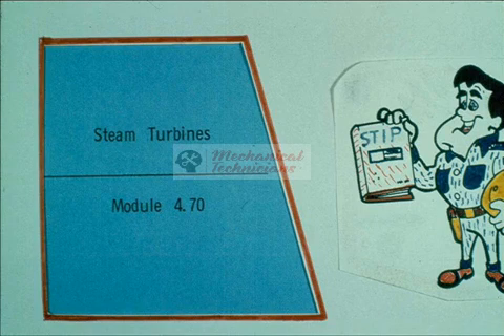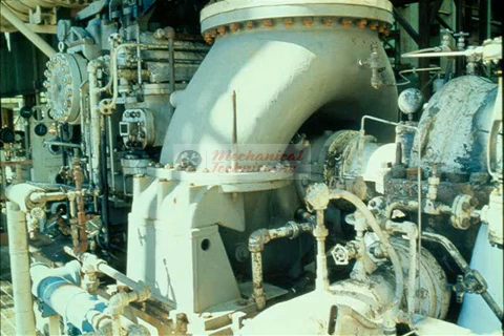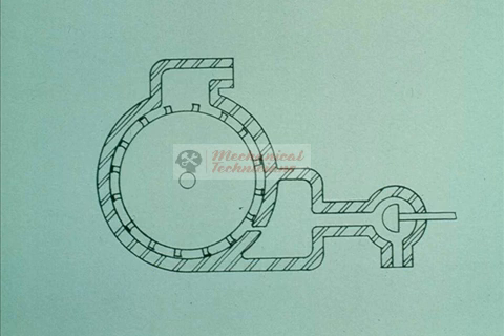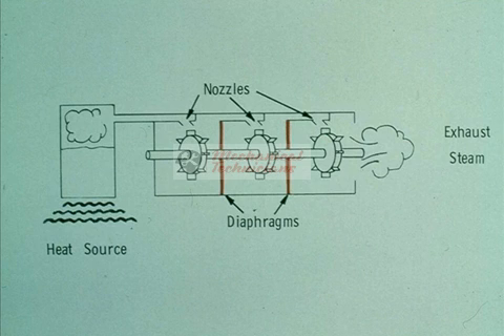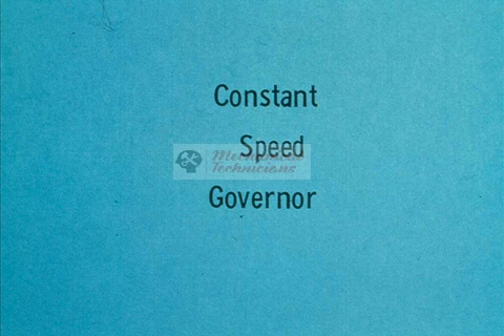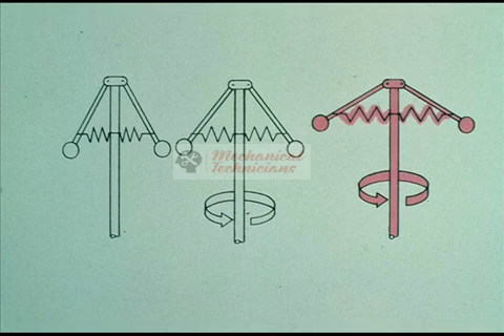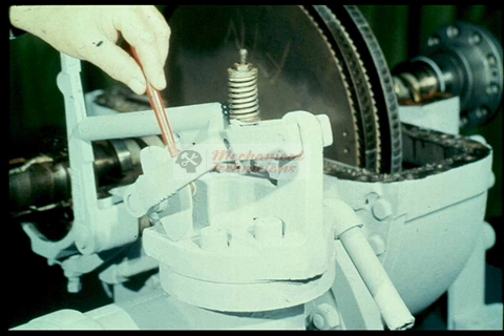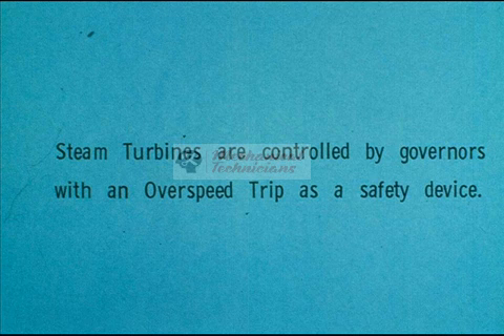Mechanical Technician Learning Steam Turbine Chapter 1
A steam turbine is a device that extracts thermal energy from pressurized steam and uses it to do mechanical work on a rotating output shaft. Its modern manifestation was invented by Sir Charles Parsons in 1884.

Because the turbine generates rotary motion, it is particularly suited to be used to drive an electrical generator – about 90% of all electricity generation in the United States in the year 1996 was by use of steam turbines.[3] The steam turbine is a form of heat engine that derives much of its improvement in thermodynamic efficiency from the use of multiple stages in the expansion of the steam, which results in a closer approach to the ideal reversible expansion process.